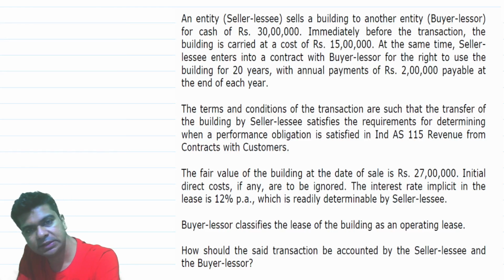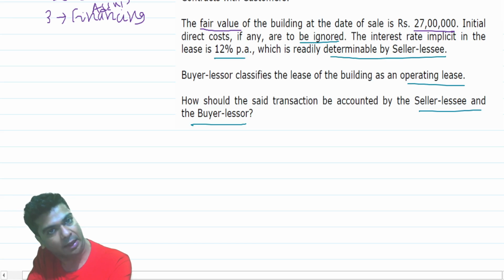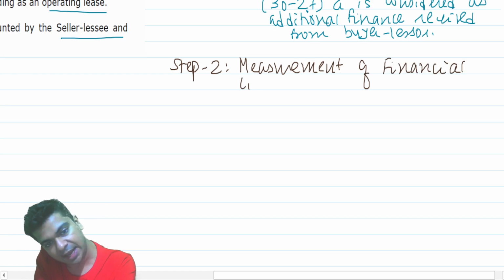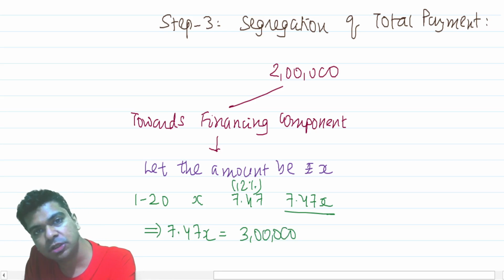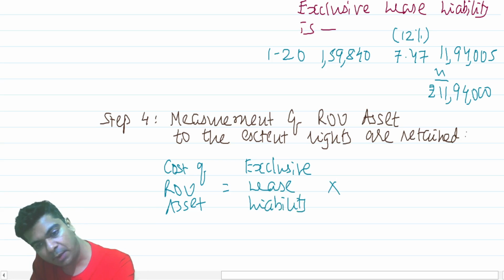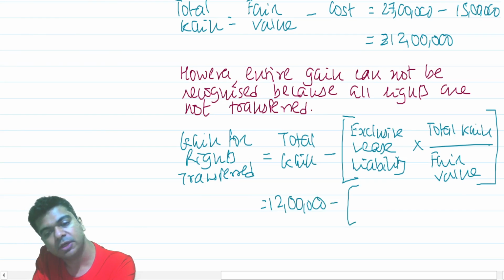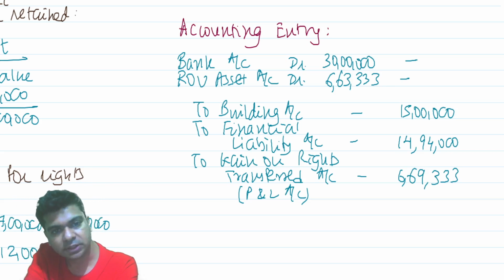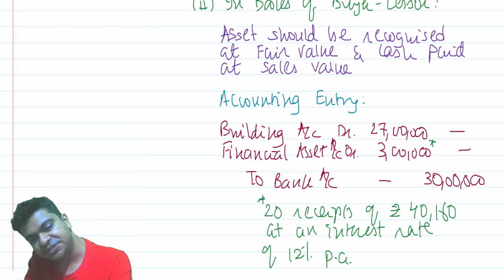Ind AS 116 Leases CA Final CMA Final Episode 29 Q 89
Q 89 based on Sales & Lease Back of Class Material